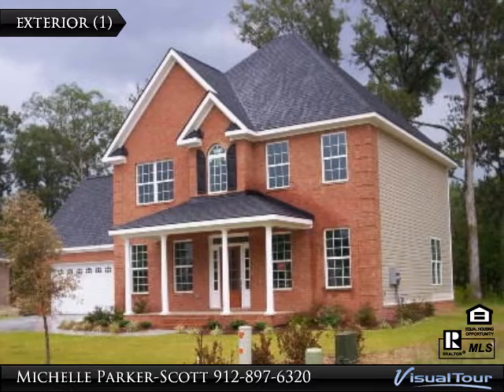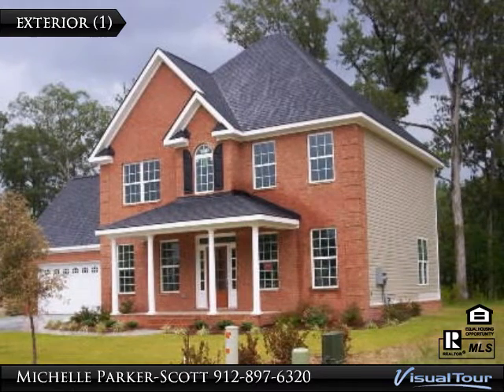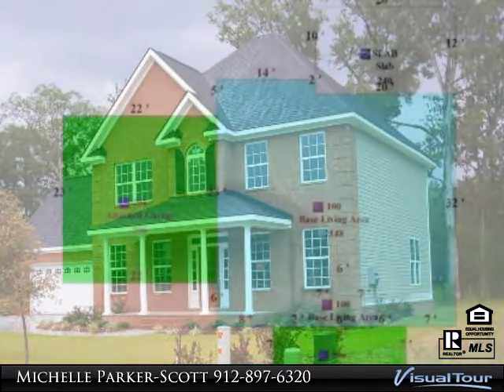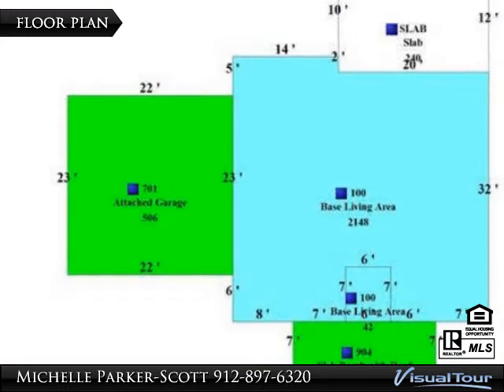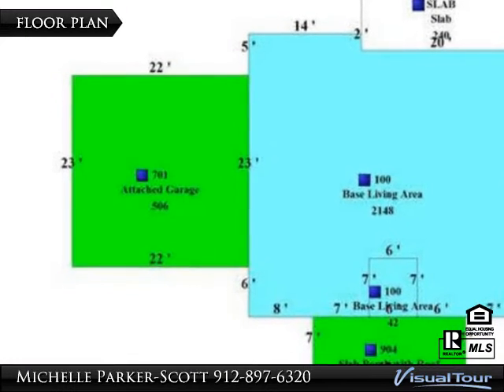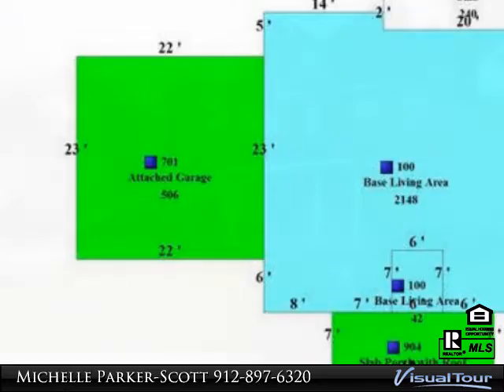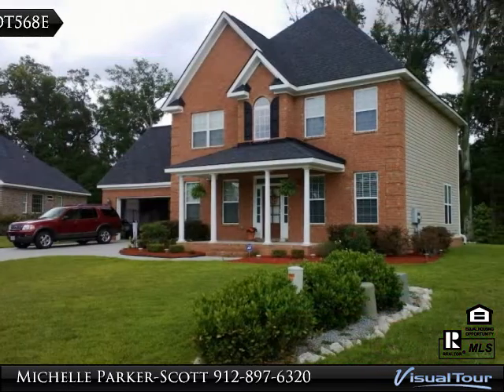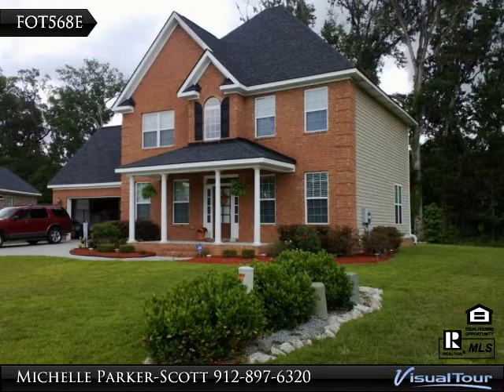Sangrena Woods-Pooler-1041 Woodland Drive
Lovely 3 bedroom, 2 and one half baths home conveniently located in Sangrena Woods, Pooler. It's only Minutes to shopping, dining and schools. Approximately 2,000 square feet, wood floors, granite counters and upgraded finishes.

Presented By:
Michelle Parker-Scott, Parker Scott Properties